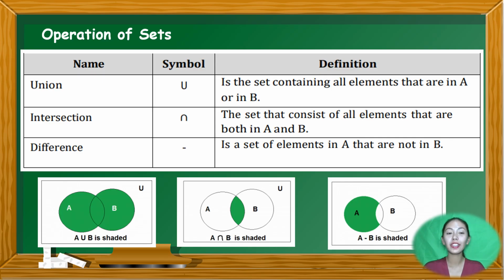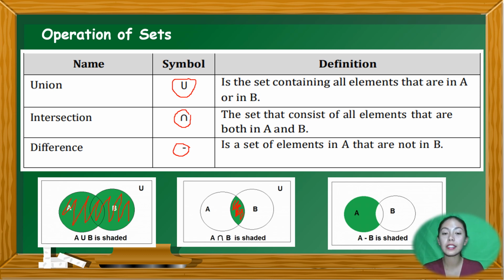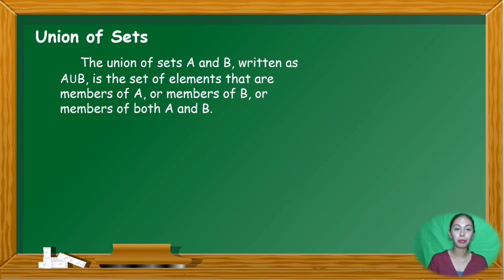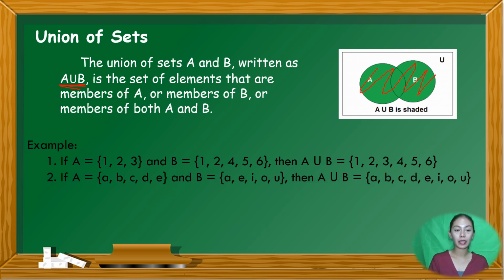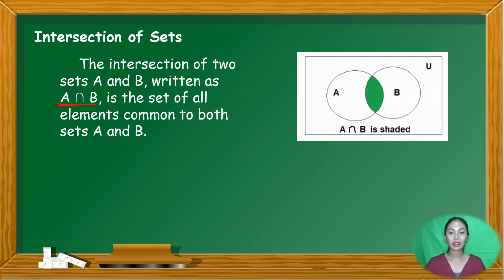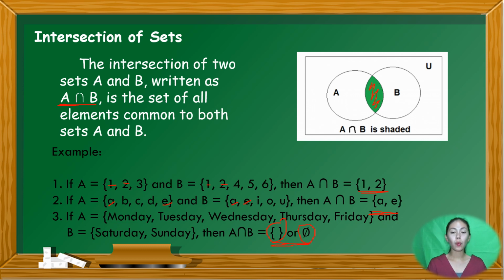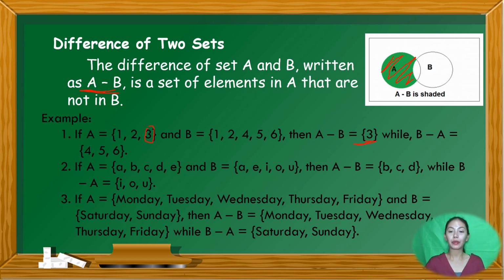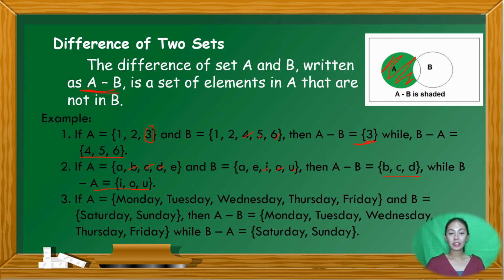Union and Intersection of Sets and the Difference of Two Sets